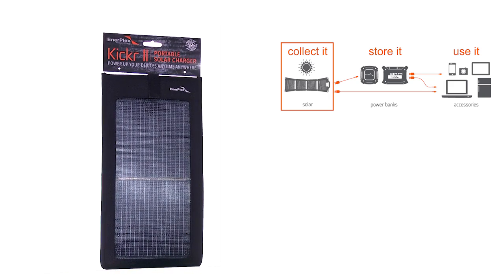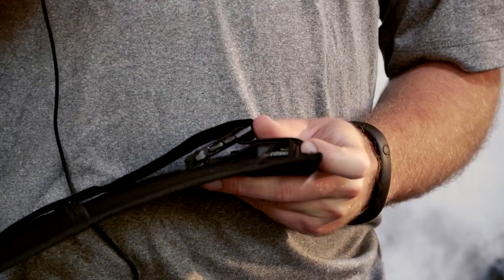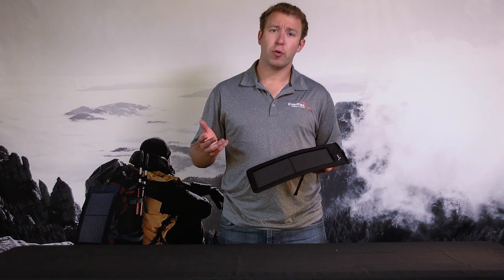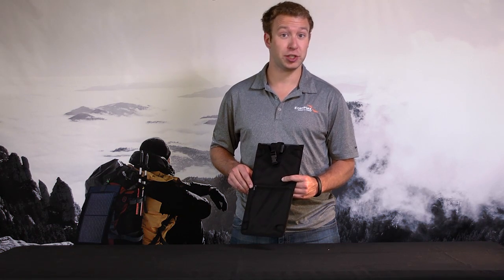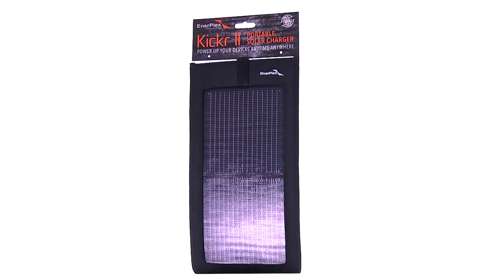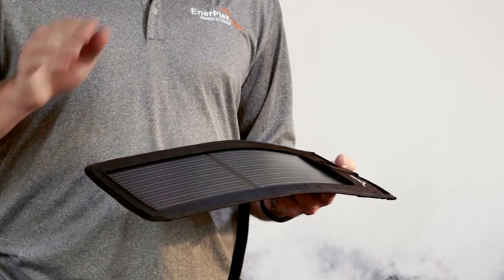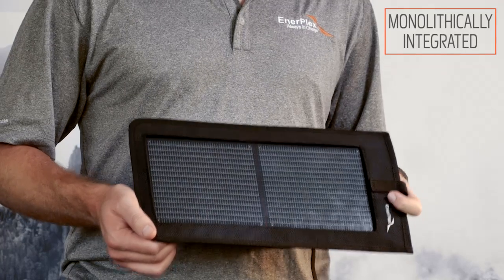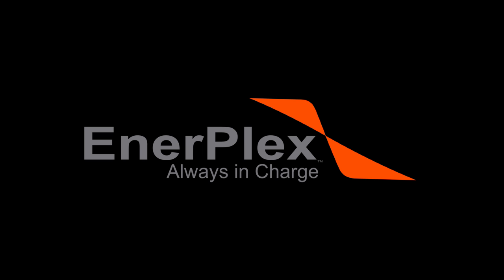Up Close and Personal: Kickr II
The Kickr II is a portable solar panel that pumps out 3.0 watts of power in direct sunlight. The rugged and flexible solar panels are water resistant and able to survive even the harshest conditions and still work.